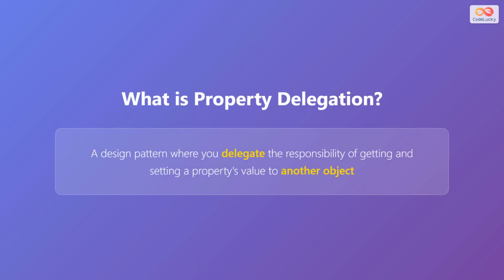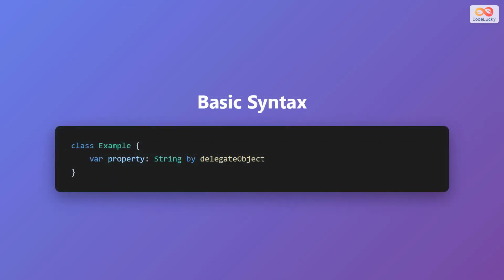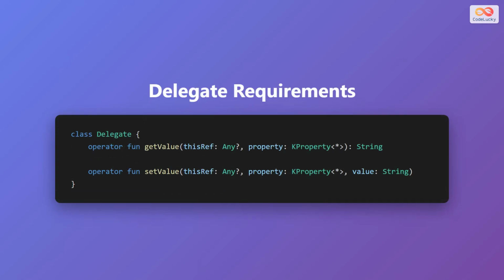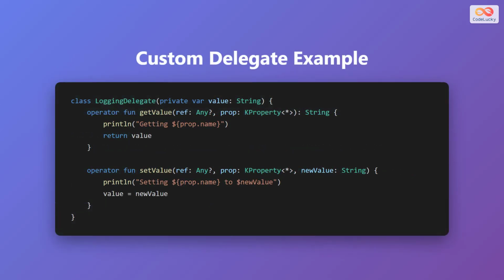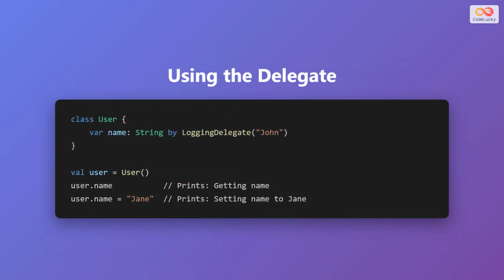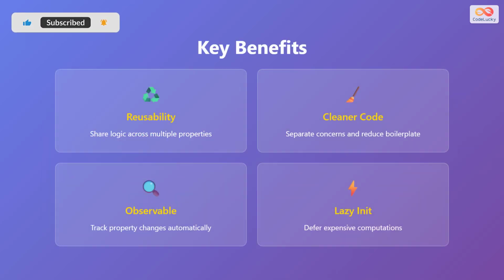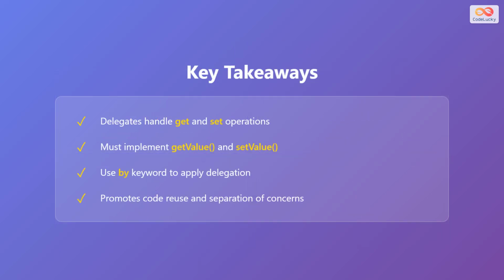Kotlin Delegated Properties Explained: Master Property Delegation with Examples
🔗 Master Kotlin Delegated Properties in this comprehensive tutorial! Learn how to delegate property access to custom objects using the 'by' keyword.

📚 What You'll Learn:
In this video, we dive deep into property delegation in Kotlin, one of the most powerful features for writing clean and maintainable code. You'll understand what property delegation is, how to create custom delegates, and why it's essential for modern Kotlin development.

✨ Topics Covered:
• Understanding property delegation concepts
• Basic syntax using the 'by' keyword
• Delegate requirements: getValue and setValue functions
• Creating custom delegates with practical examples
• Implementing a LoggingDelegate for tracking property changes
• Key benefits: reusability, clean code, observability, and lazy initialization

💡 Perfect for beginners learning Kotlin delegation and intermediate developers looking to write more elegant code. This tutorial breaks down complex concepts into easy-to-understand explanations with practical code examples.

🎯 By the end of this video, you'll be able to create your own custom delegates and understand how property delegation promotes separation of concerns and code reuse in Kotlin applications.

Chapters:
00:00 - Delegated Properties
00:14 - What is Property Delegation?
00:35 - Basic Syntax
00:54 - Delegate Requirements
01:21 - Custom Delegate Example
01:46 - Using the Delegate
02:11 - Key Benefits
02:40 - Key Takeaways
03:05 - Outro